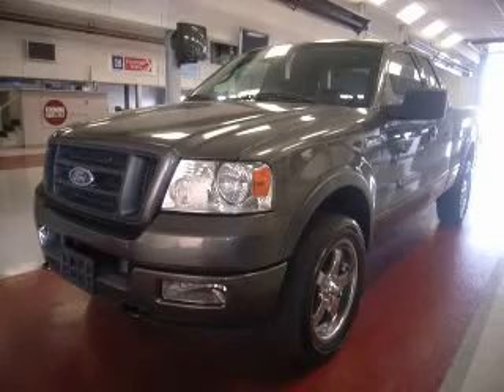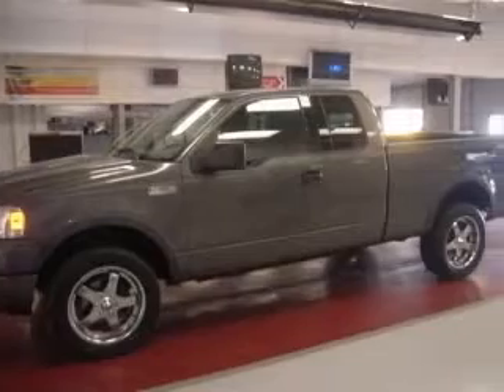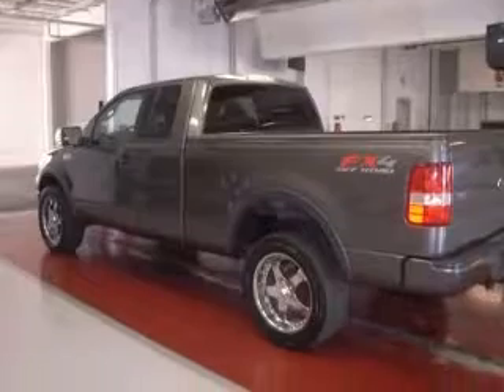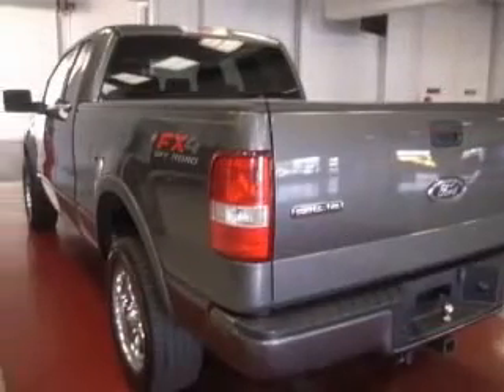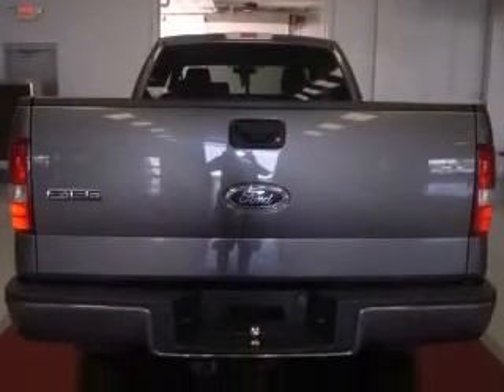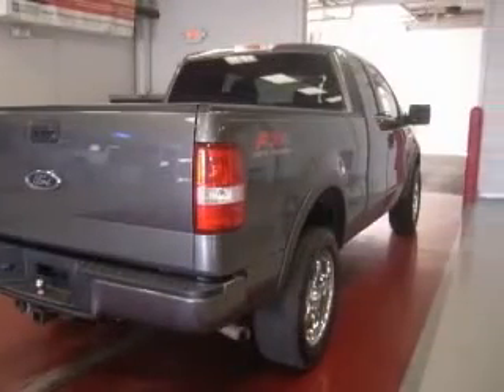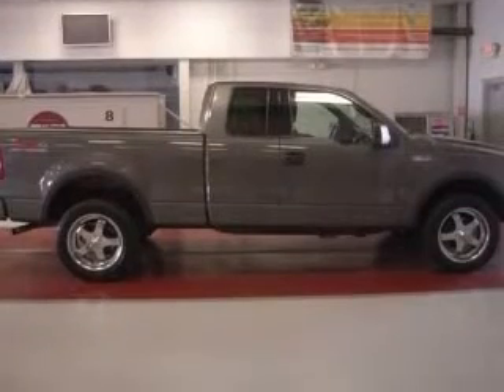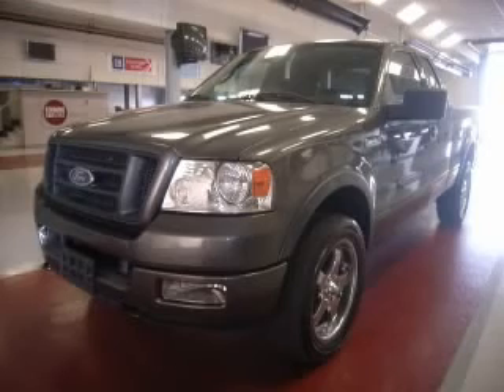2004 Ford F150 Miracle Motor Mart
2004 Ford F-150 FX4
Engine: 5.4L V8
Trans: Automatic 4-Speed
Color: Dark Shadow Gray Clearcoat Metallic
Mileage: 60,184